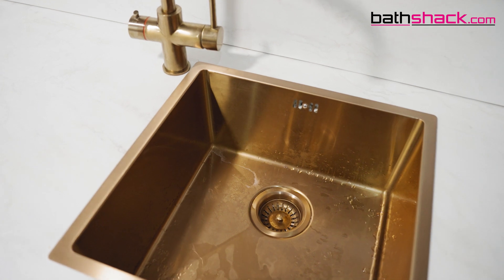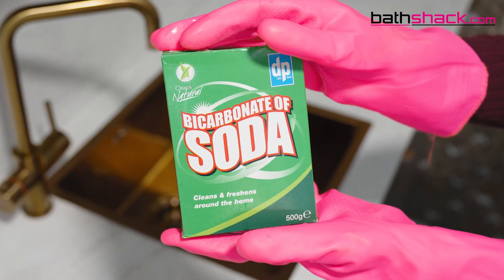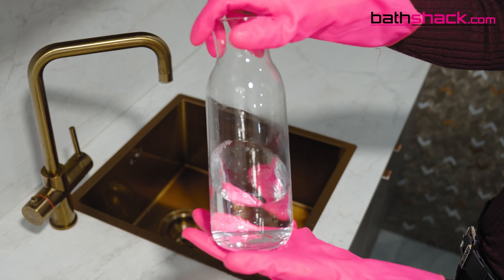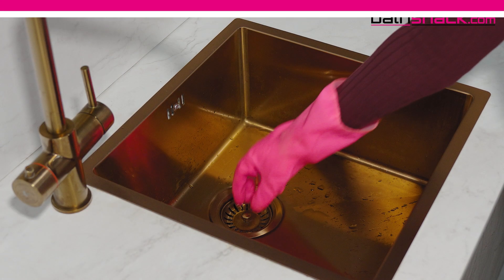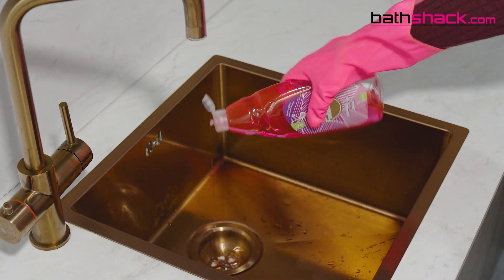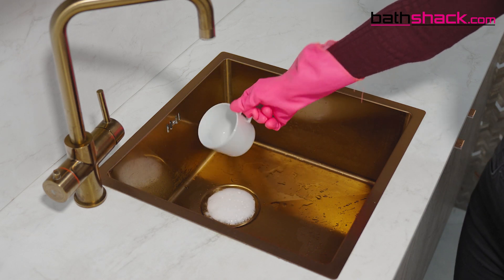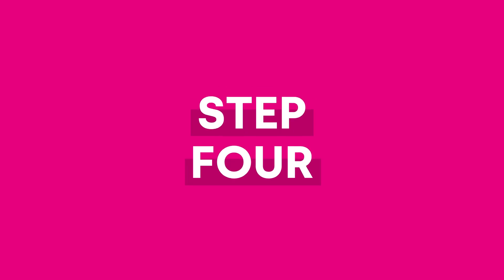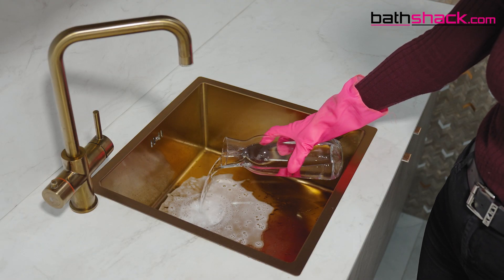HOW TO: Unblock a Drain | How To Series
Whether it’s a kitchen or bathroom drain, regular usage of sinks, toilets, baths and showers will inevitably result in the occasional blockage. These can be caused by everything from buildups of food, fat and grease to hair and other items which have found their way into the drainage system, as well as mineral buildup like limescale.

For more bathroom knowledge, be sure to give us a follow over on TikTok